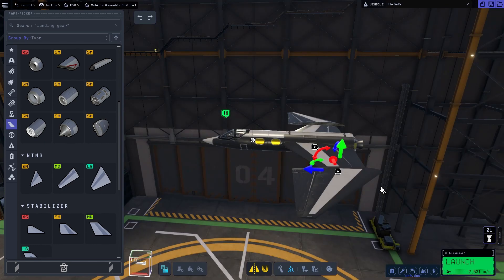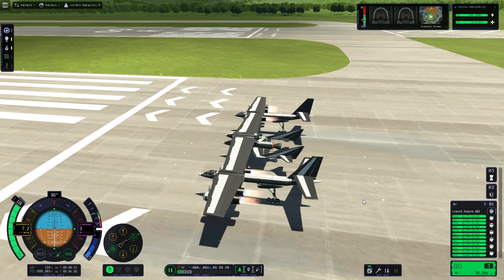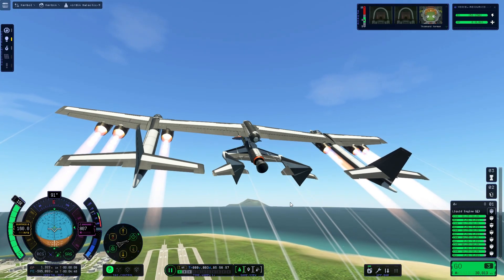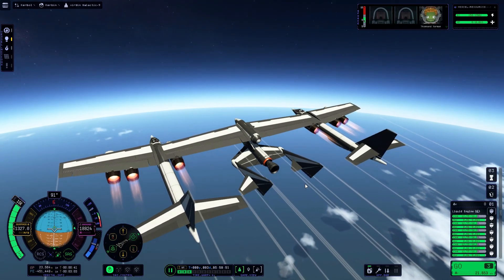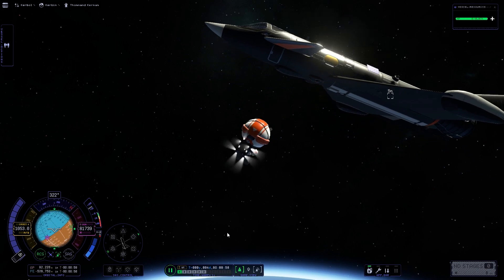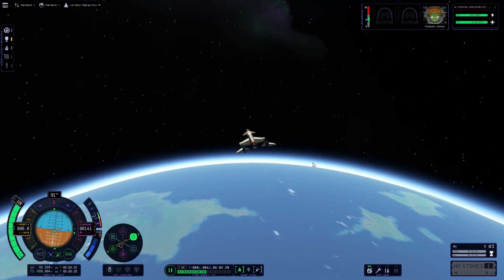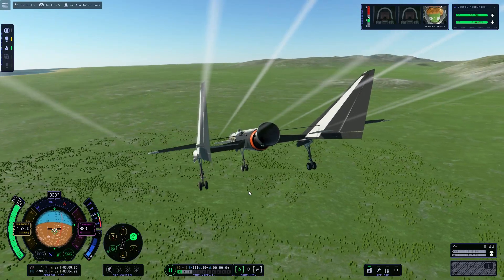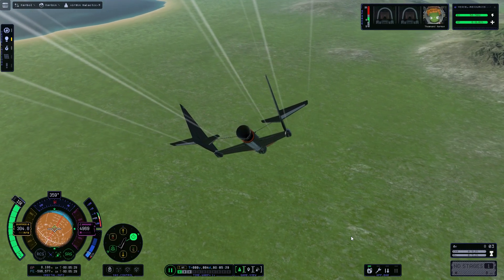KSP 2: Recreating Virgin Galactic's SpaceShipTwo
So I have made a virgin galactic video in KSP 2 witch no other youtuber has done so hope you enjoyed and make sure to check out marvin huber and don't forget to subscribe to me;)